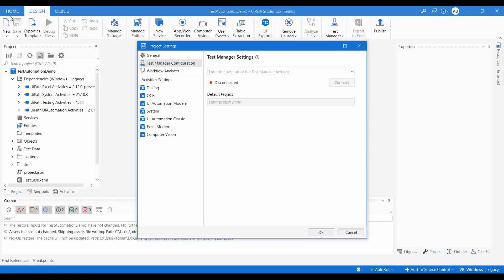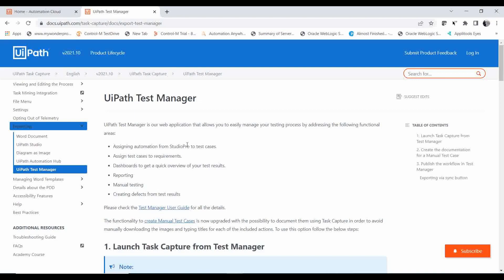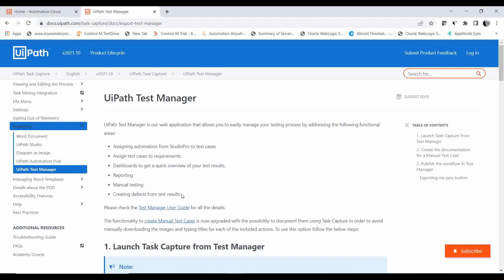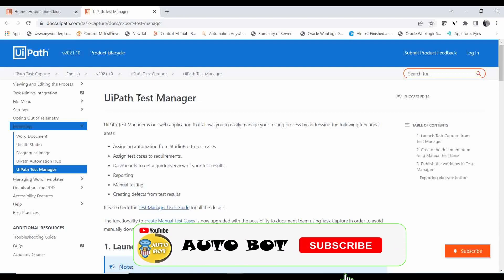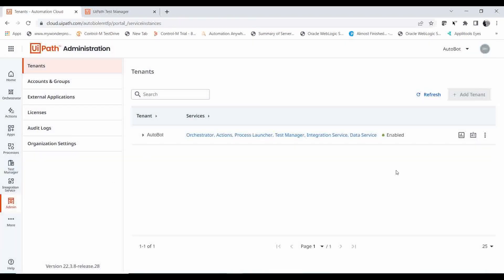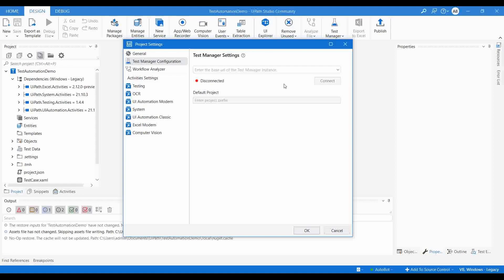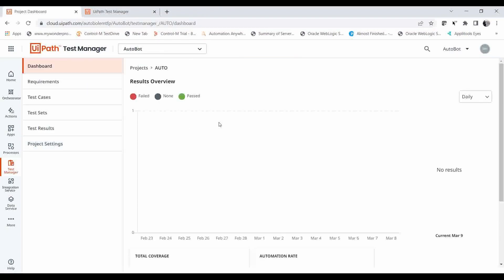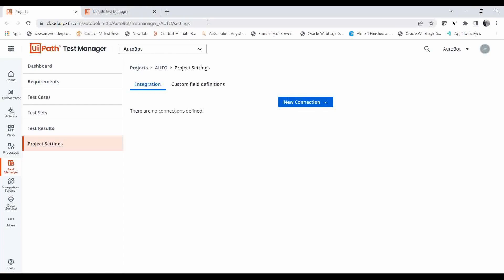UiPath Test Manager | Connect Test Manager to UiPath Studio | Start Test Automation using UiPath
In this video, you are going to learn about the UiPath Test Manager. You will get a clear understanding of a brief on Test Manager and the steps to connect Test Manager with UiPath Studio. In this coming video we are going to cover Test Manager in deep which will make you capable to work in Test Automation